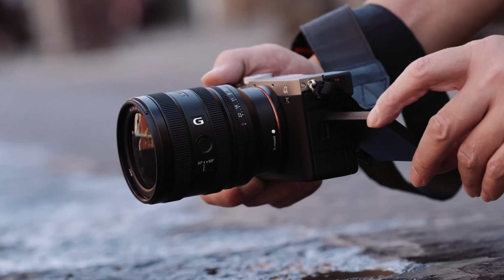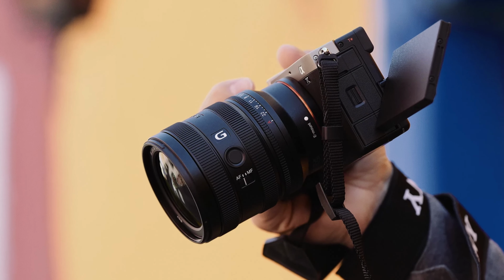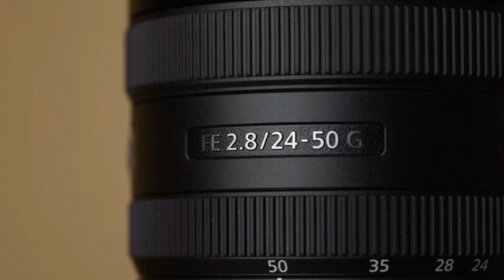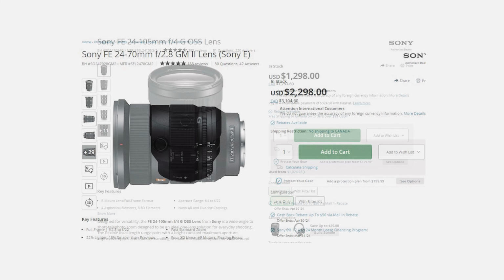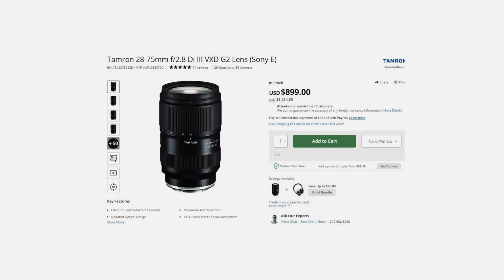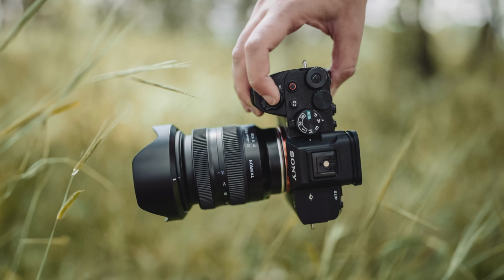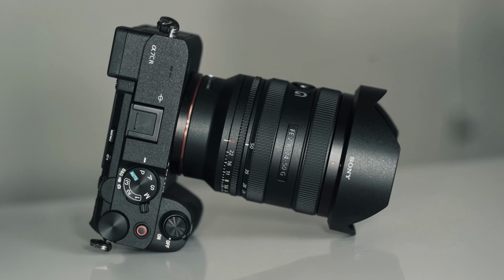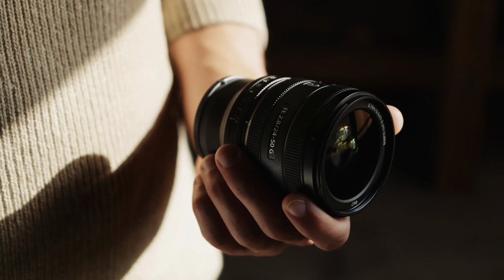Sony 24-50mm f/2.8 Lens | Unexpected Innovation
While the other camera brands are creating innovative new lenses, Sony has decided to go the opposite route and create a lens that nobody asked for. Is it good? Seems like it. What does this mean for the direction of Sony?

Let's discuss.